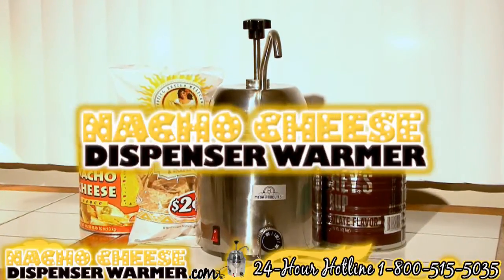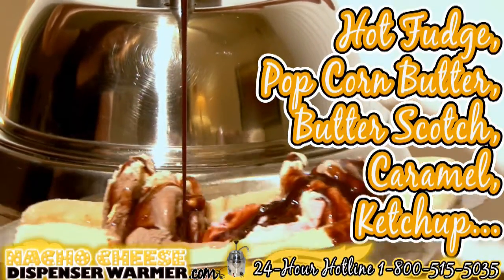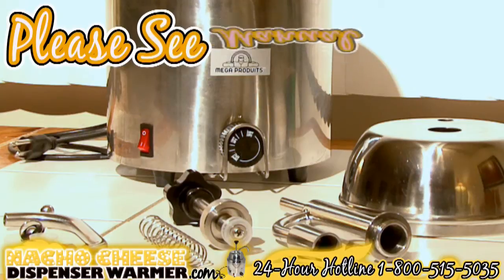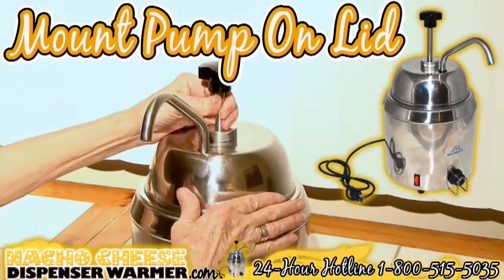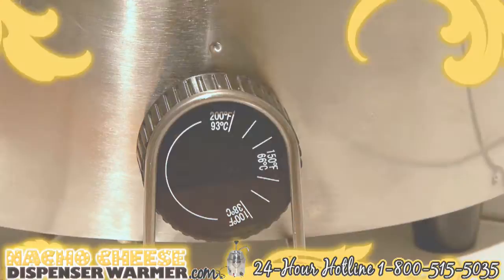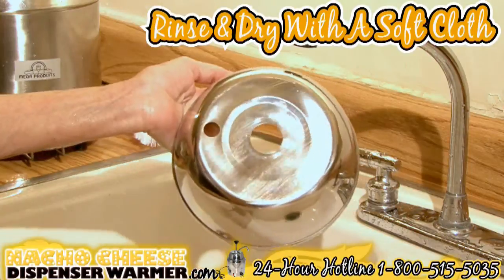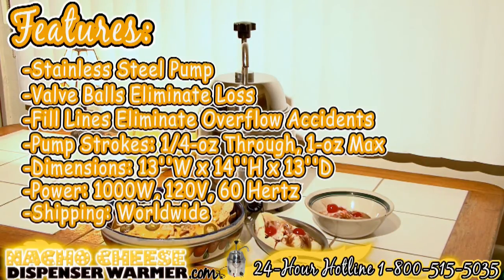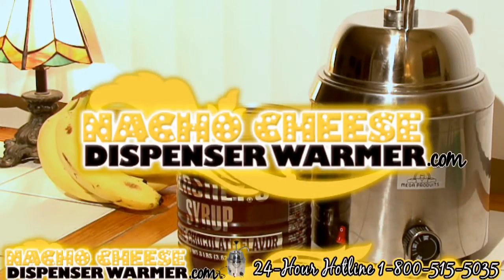nacho cheese warmer with pump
Hot Fudge, Nacho Cheeese Dispensers with Pump

If you are someone who would like to make your own desserts at home or a convenience store then here is a great hot toppings warmer for your kitchen or business ?hot fudge dispenser.

This dispenser made of stainless steel is an ideal product as it is a warmer and dispenser rolled into one. It helps to warm and dispense other thick condiments as well such as hot chocolate, caramel, melted cheese or hot butter thus making it a great companion in your kitchen experiments.
Features

    Stainless Steel pump with captured valve balls to eliminate loss;
    Thermostatically Controlled to hold pruducts at serving temperature;
    Lift-off lid is shaped to cover ladle opening and protect product;
    Hot Chocolate Dispenser
    Pop Corn Butter Dispenser
    Nacho Cheese Dispenser -hot nacho cheese
    Capacity: 3.1 liters (3 quarts);
    Power: 500 watts and 120 volts;
    Price: $229.95;

Warmer - Dispenser Benefits

This hot fudge dispenser has superior design qualities and some amazing features. The valve balls ensure that the hot fudge does not flow outside when you place it in the device. Helpful marker lines show you the maximum capacity above which it would overflow. The device can be used even in small scale cafes as it has a maximum capacity of 3qt.

The dispenser helps to prepare various desserts such as hot fudge sundae, hot fudge topped chocolate ice cream, hot fudge chocolate cakes, hot fudge brownies and even hot fudge sweet pies. You can also control the amount of material dispensed using different settings for the pump strokes. This adds to its use as a creative dessert making aide. The hot fudge warmer uses 500W, 120V power for its operations .

The hot fudge warmer is quite versatile and is one of its kinds as most other dispensers make a mess of dispensing thick liquids. Add to it, the fact that you would have to use different devices for warming your condiments and a different one to dispense it, leads to a messy kitchen and a lot of wastage. This hot toppings dispenser takes away all the hassles of dessert making by rolling the warming and dispensing process into one easy to use product.

The other advantages of the hot fudge dispenser include the fact that it is priced reasonably making it affordable for everyone. The fact that you only pay a couple of hundred dollars for this it makes it a compelling proposition for your kitchen needs. The hot fudge dispenser can be put to use in other areas as well and can be easily used as a caramel warmer, a chocolate warmer, a caramel dispenser, a chocolate dispenser and even as a pop corn butter dispenser or nacho cheese dispenser. Thus you can use it for desserts as well as snacks.

This hot fudge dispenser is also lightweight and the ease of use is enhanced by the fact that all settings can be manipulated by a few button clicks. The dispenser allows you to indulge your creative senses and helps to translate your imagination into reality.
Online Shopping

For further details about our product you can reach our customer service person using our toll free number. You can also place an order for this hot toppings dispenser and warmer online or over telephone. We supply it globally and the hot fudge dispenser can be ordered in bulk as well for your restaurants. For wholesale orders there would be a further discounted price thereby making it an even more attractive option. So go ahead and place your hot fudge dispenser orders right away.

24 Hour Customer Service: 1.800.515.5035
Skype: WholesaleMint